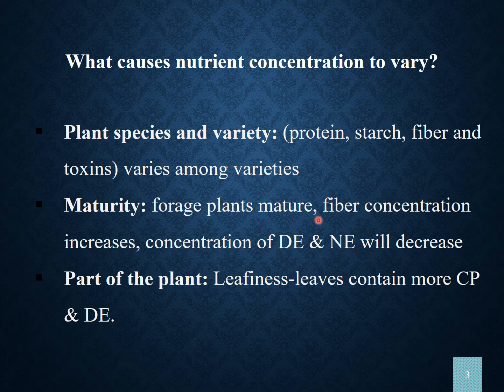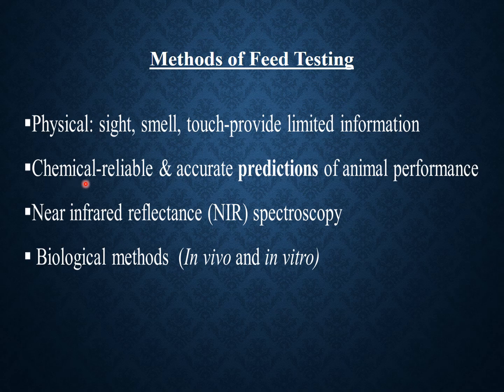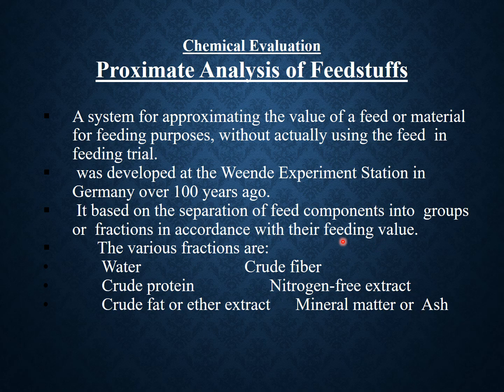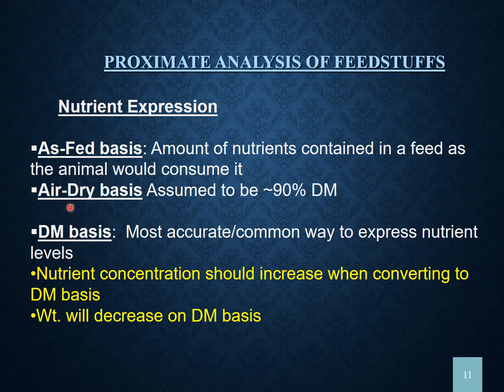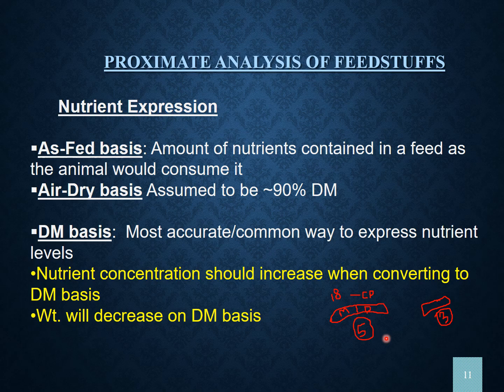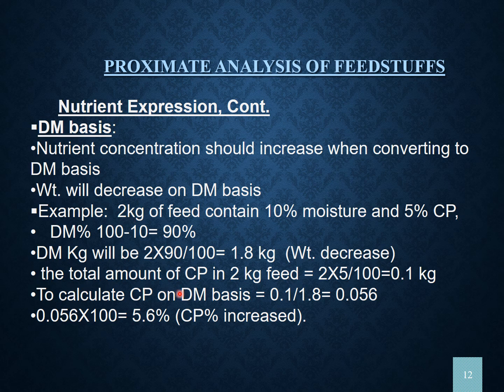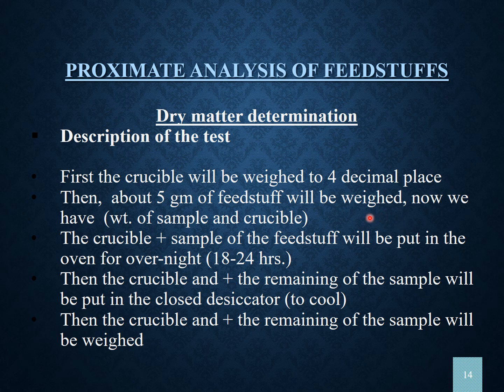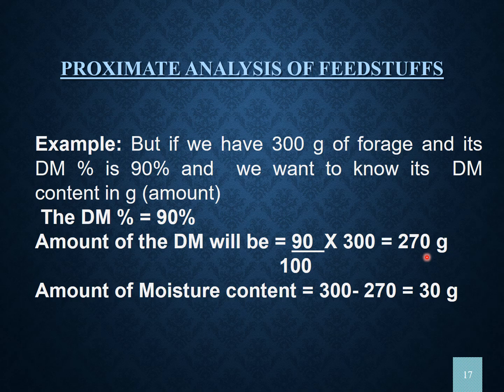Practical 4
feed evaluation